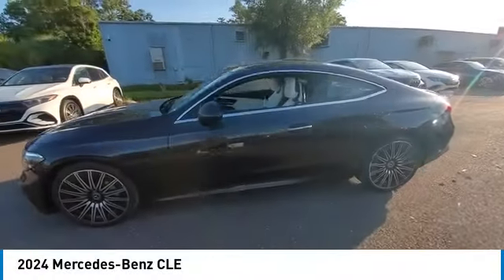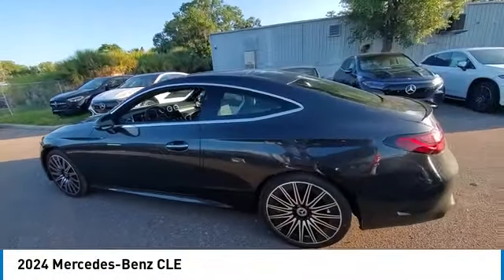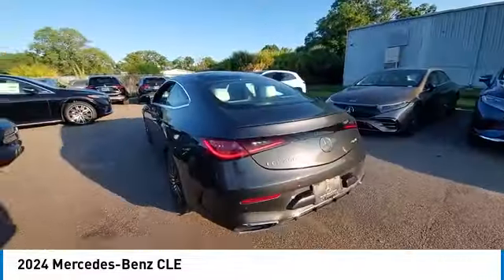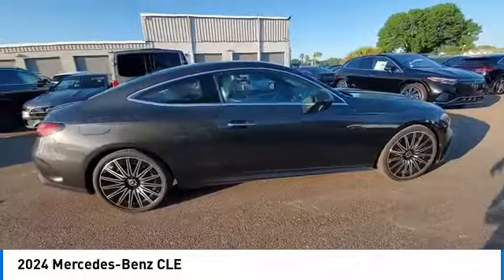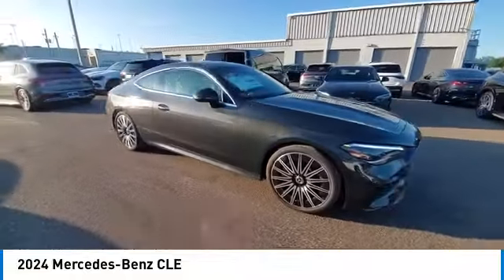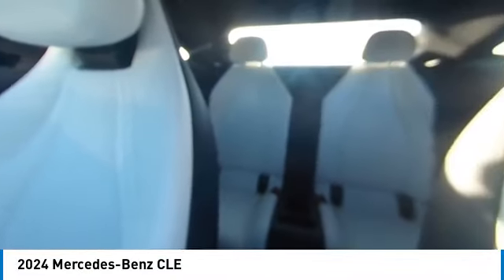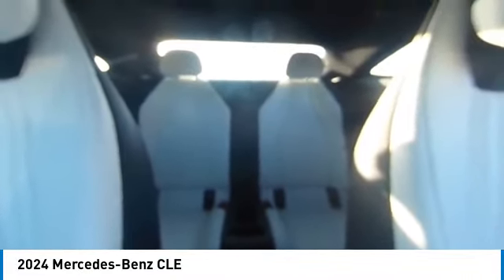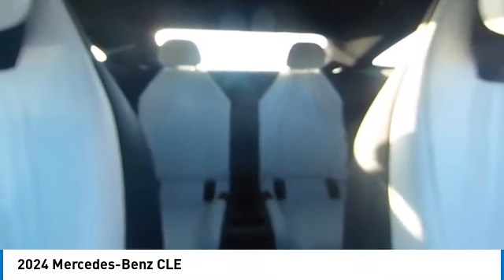2024 Mercedes-Benz CLE CMT242636